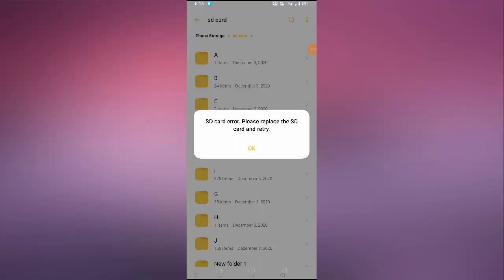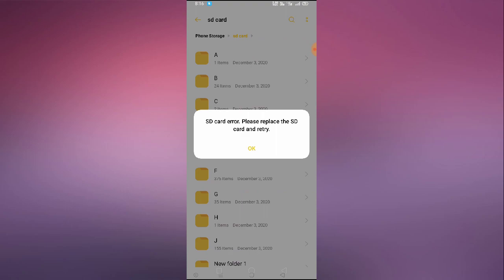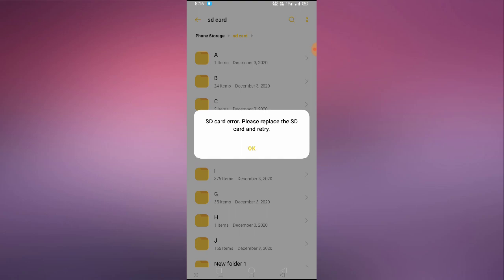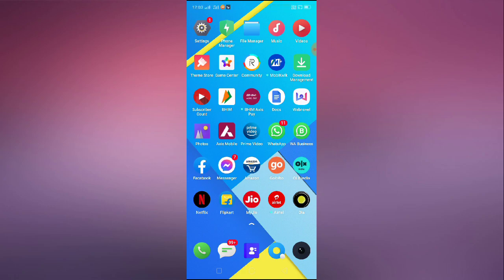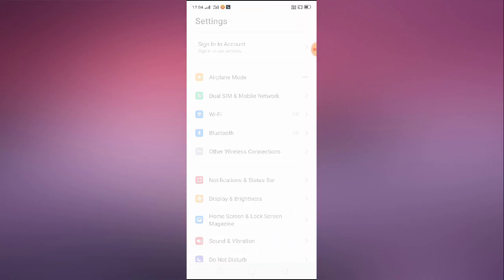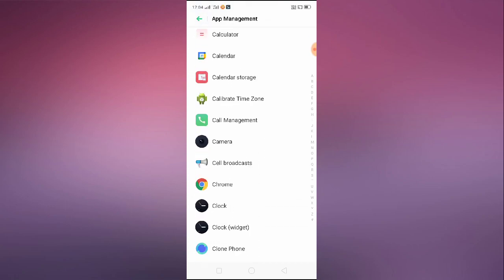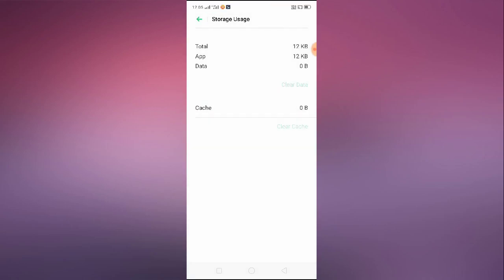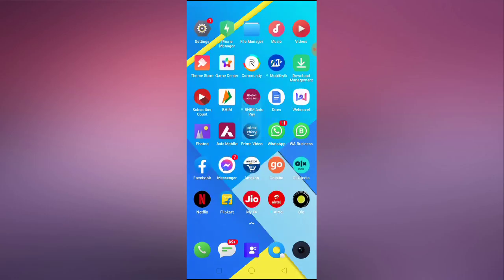Fix Sd card error Please replace the sd card and try Problem Solved 2023